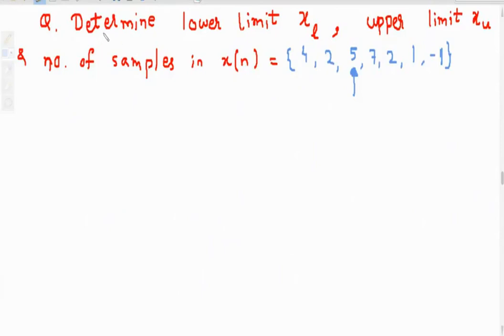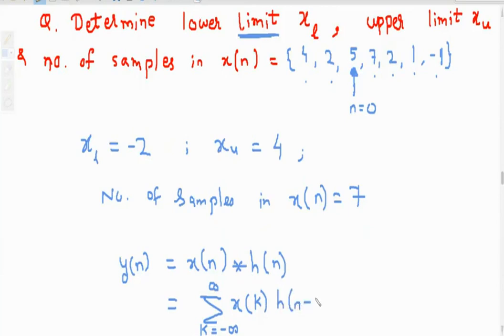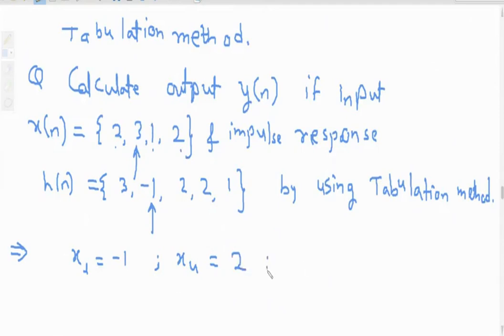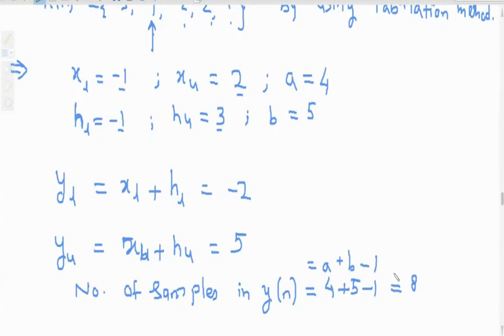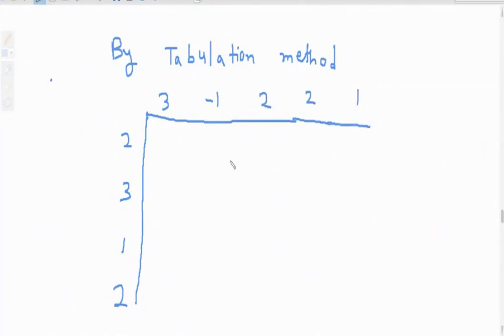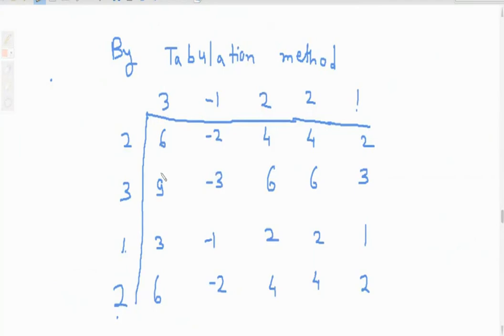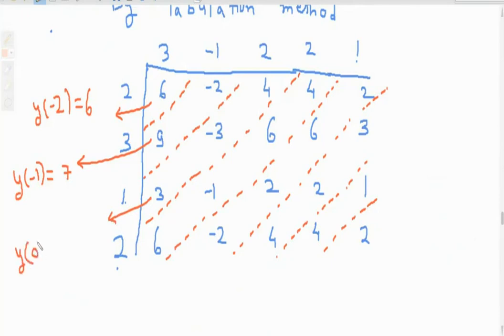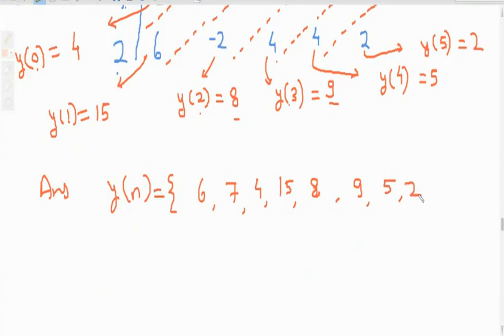SS Unit 2 ( Lecture 1) Convolution by Tabulation method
Discrete time linear convolution